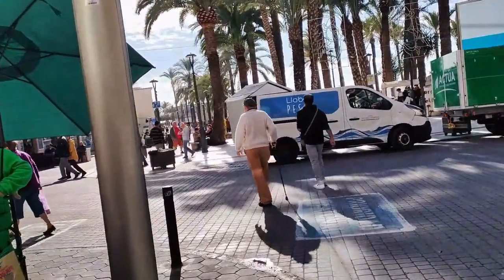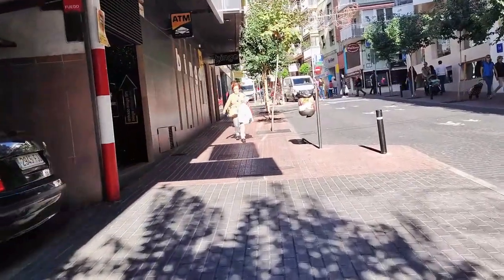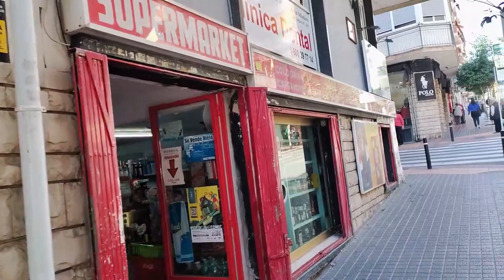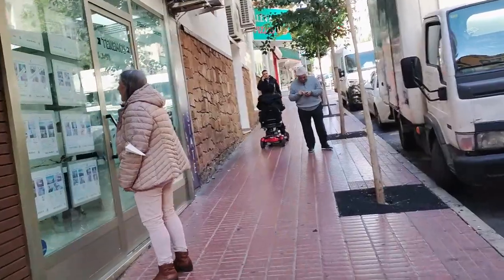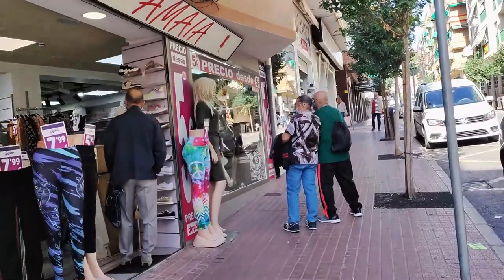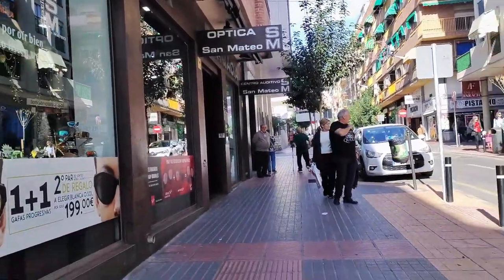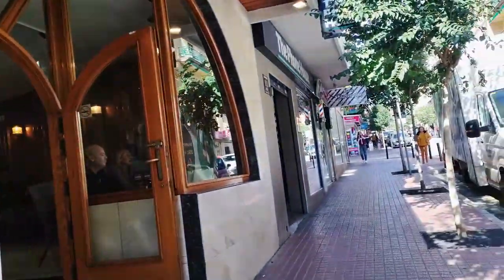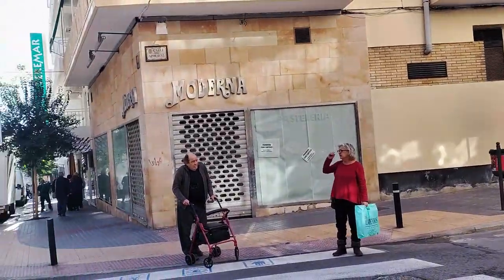BENIDORM INFO WALK! ☀️🚶🏻‍♀️📢🆕 Hotel Montesol, Hotel Tanit 🛍️🇪🇦🏢 Avenida Almendros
This vlog brings you another of my super informative walks, this time along a section of Avenida de los Almendros in the Old Town!

If you enjoy this video, and would like to support my future vlogs by making a small donation, please click on the link below - thank you! x 💞☕